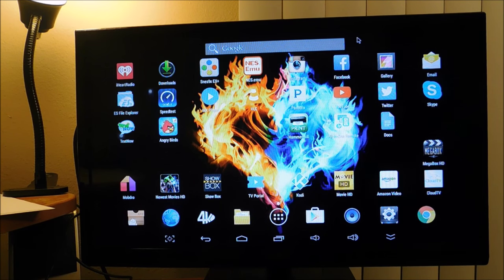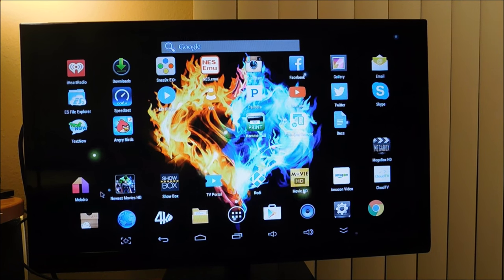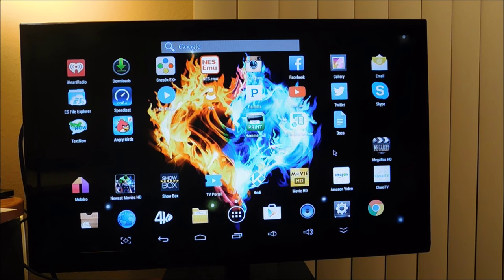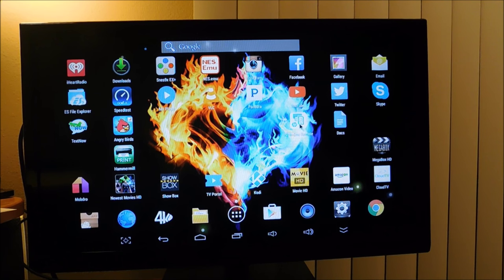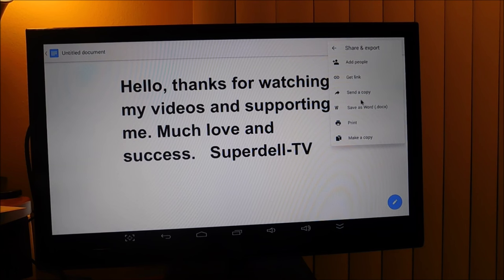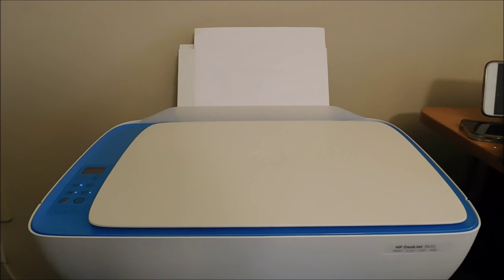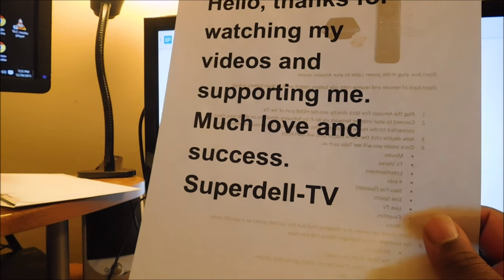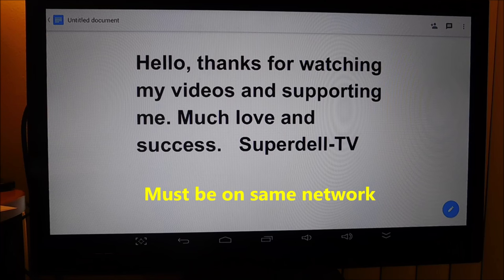ANDROID TV BOX HIDDEN FEATURE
In this video I show you how to print from your Android TV Box. I use a M8S box for demonstration to print a document. Remember, you must be on the same network to print